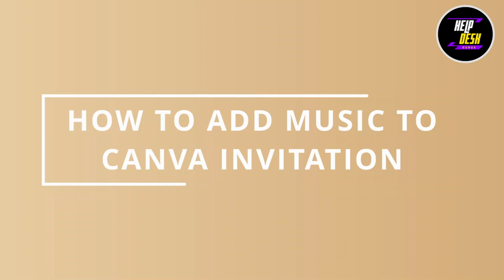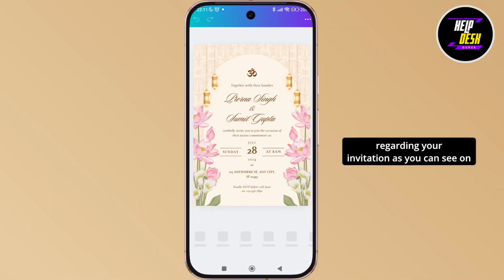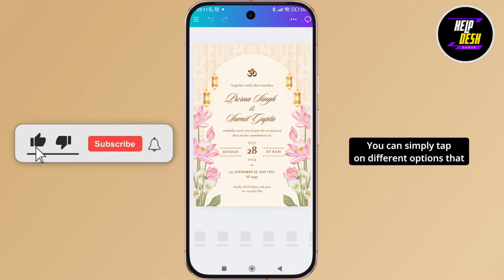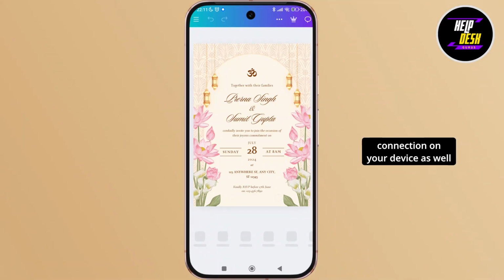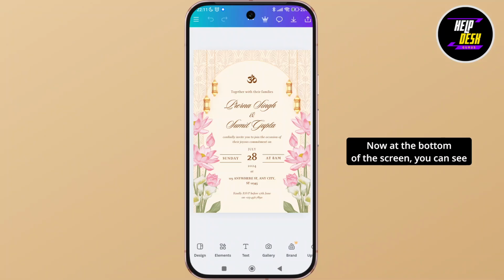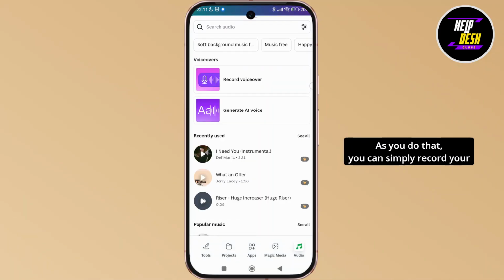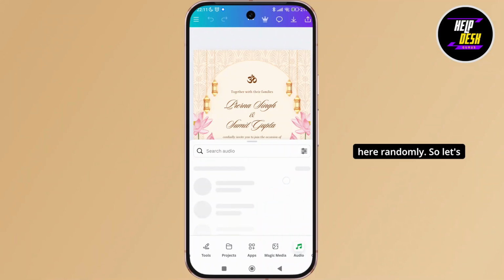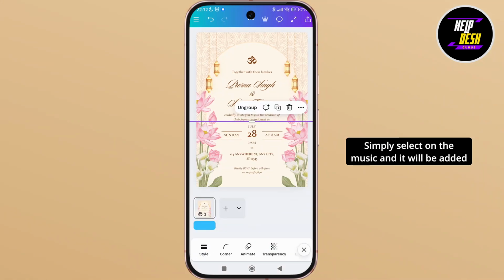HOW TO ADD MUSIC TO CANVA INVITATION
Want to make your Canva invitations more engaging and lively? In this video, we’ll show you how to add music to Canva invitation designs easily. Whether you’re looking to insert background music, add audio effects, or make your digital invites more fun, this tutorial covers all the steps. If you’ve ever searched for ways to include music in Canva invitations, add songs to Canva invite, or play audio on Canva designs, this video is perfect for you. By following this guide, you’ll be able to make your invitations not only visually stunning but also audibly appealing.

In this video, you’ll learn:

How to upload and insert music into your Canva invitation

Ways to adjust music length and timing for your design

Tips for adding multiple tracks or audio effects

How to preview your invitation with music before sharing

Exporting your Canva invitation with sound for online sharing

Troubleshooting common issues when adding audio in Canva